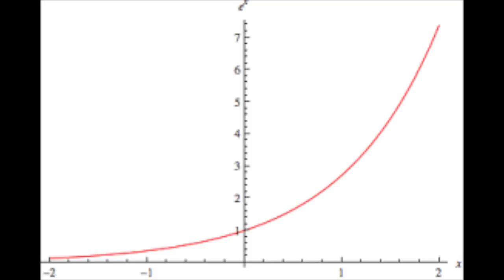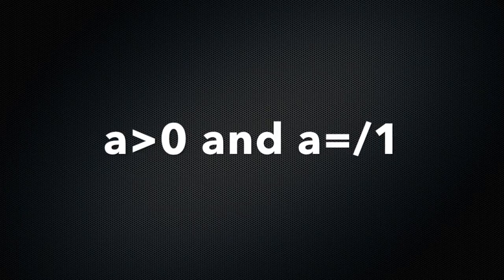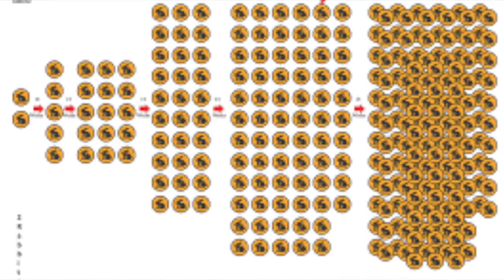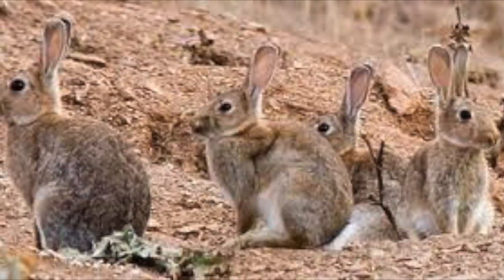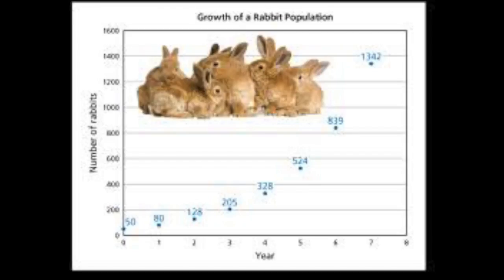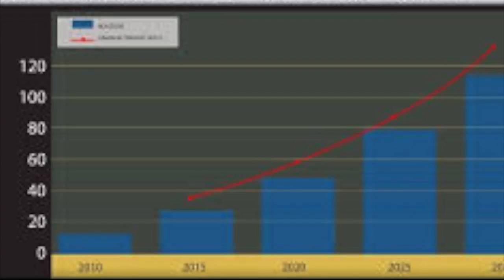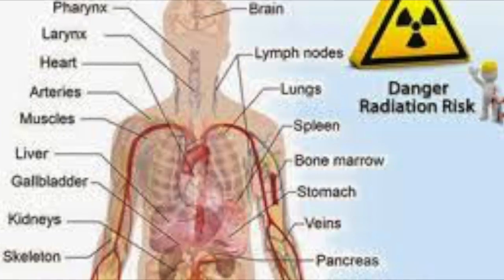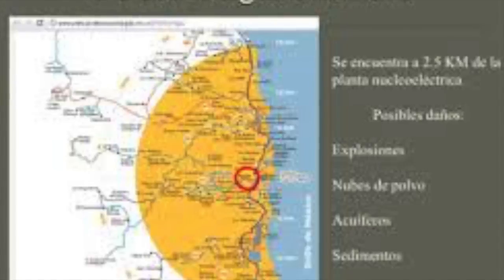Chernobyl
a01197511 Rodrigo González Aragón
Alan Garza Arroyo